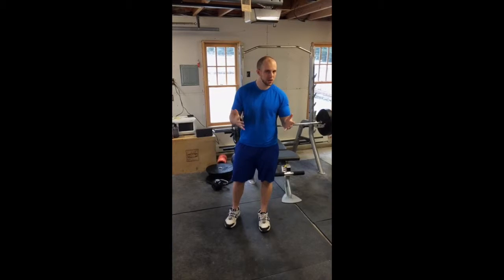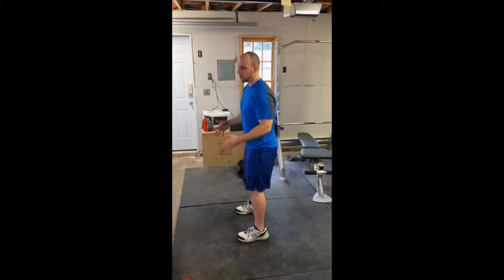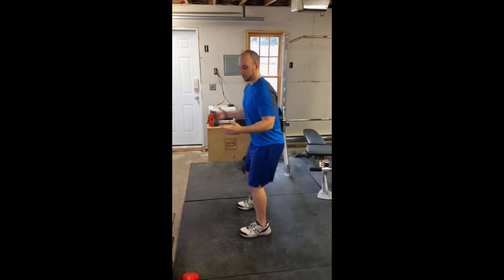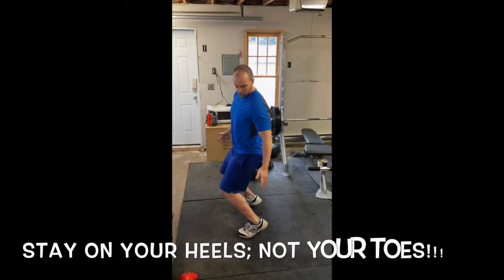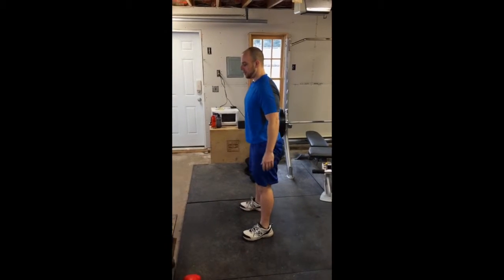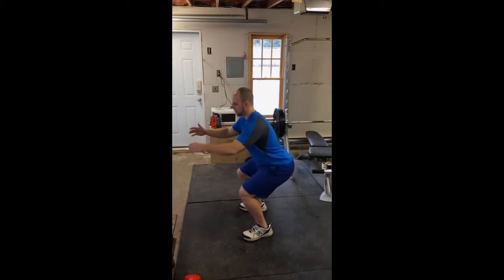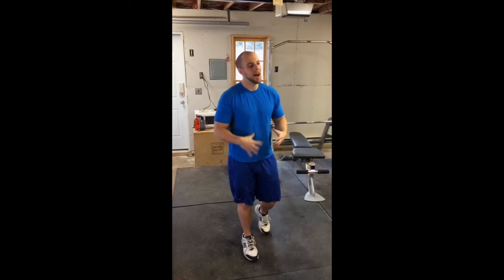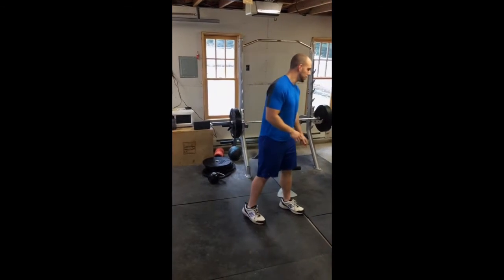Fitness Retriever: How to Perform a Proper Bodyweight Squat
This video is about How to Perform a Proper Bodyweight Squat, reviewing many common compensations people make when performing this movement.

For more information on fitness and nutrition, visit my